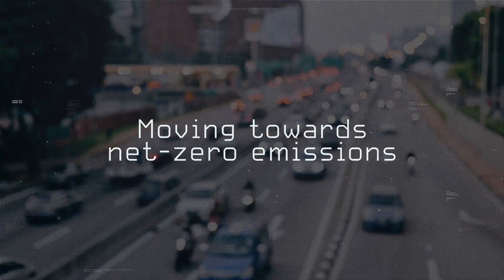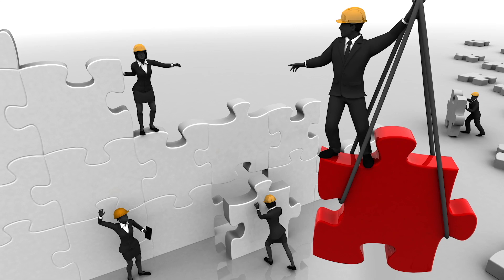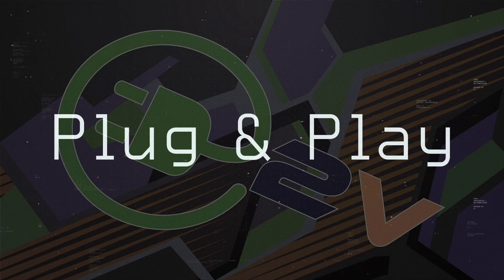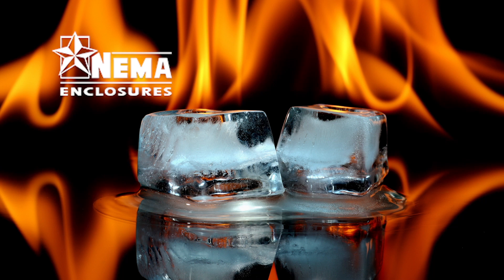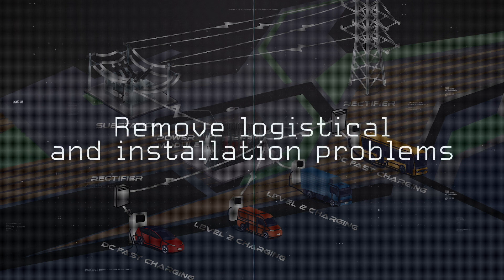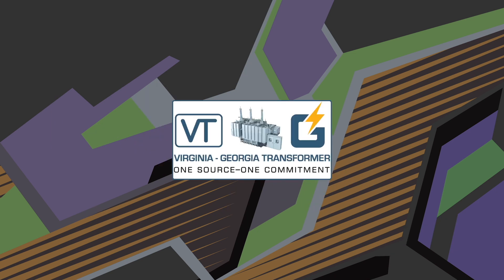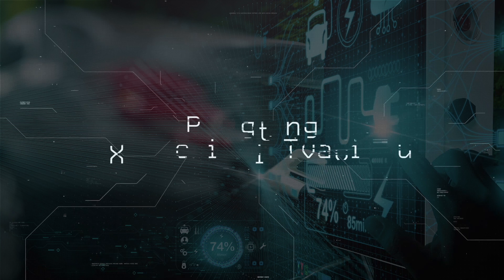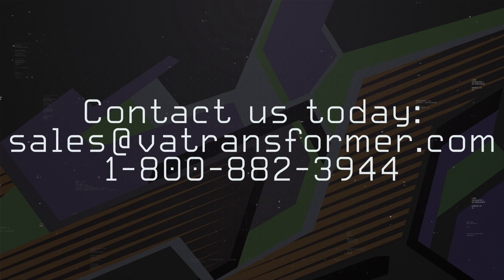Virginia Transformer Corp (VTC) E2V Integrated Power Solution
Introduction of E2V, Virginia Transformer's Integrated Power Solution specifically designed to support electric vehicle infrastructure.

0:00
1:44 Introducing E2V
3:39 Benefit of E2V
4:34 Who is VTC
6:10 Contact Us